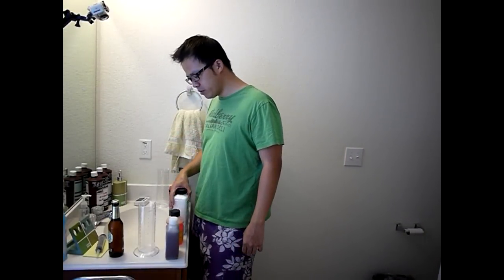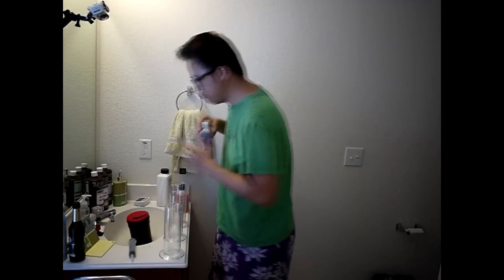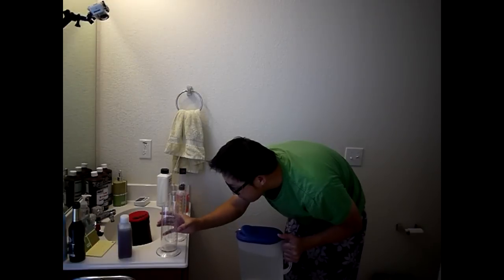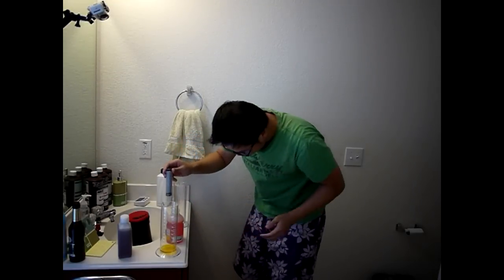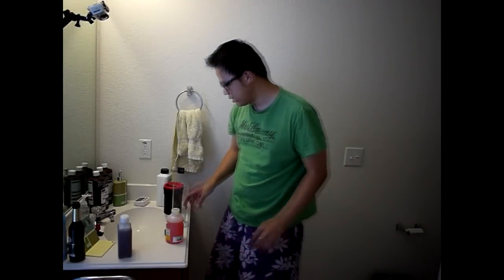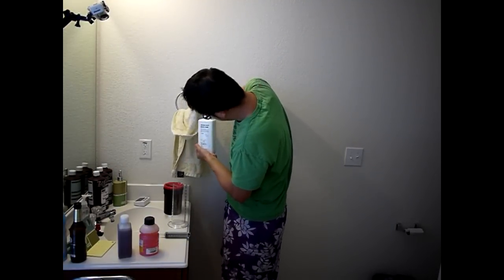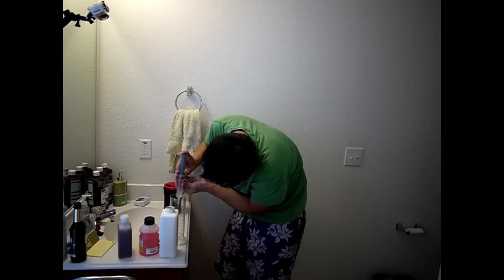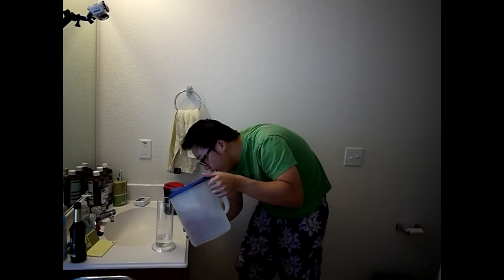Black and White Film Development part 1 of 3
Black and White film developing using Adox Rodinal at 1+50 for 11 mins 20°C.